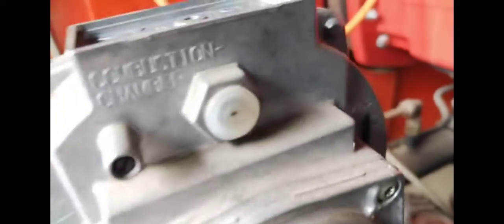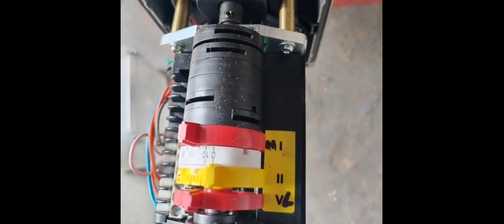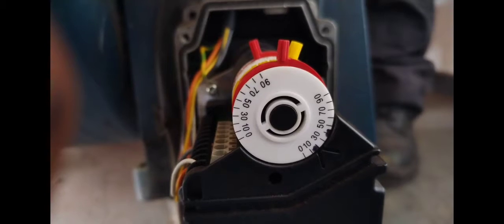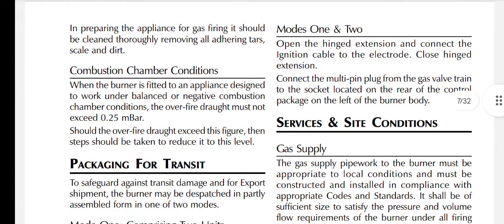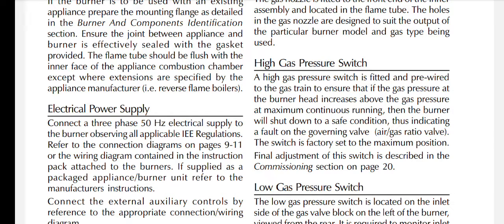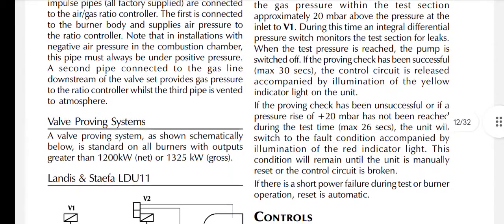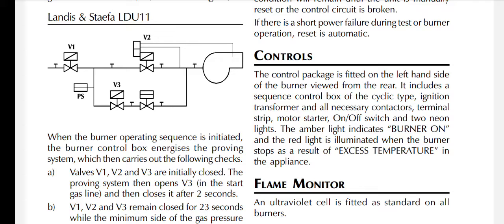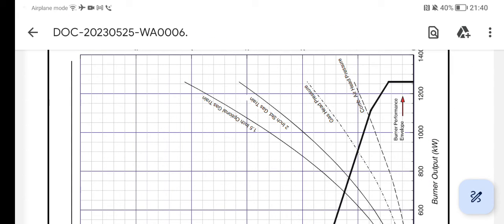NU-WAY COMMERCIAL GAS BURNER NGN